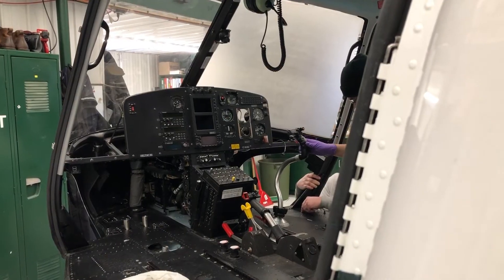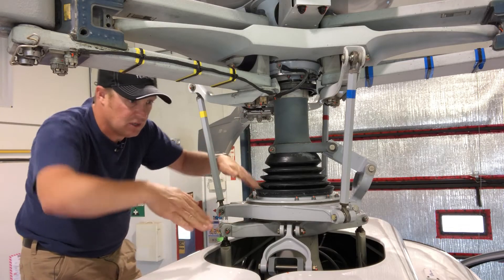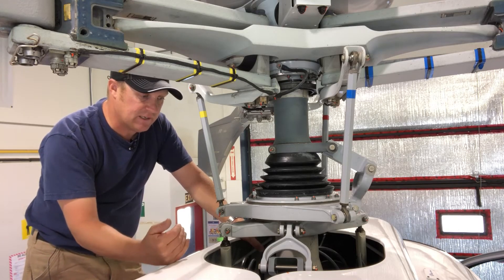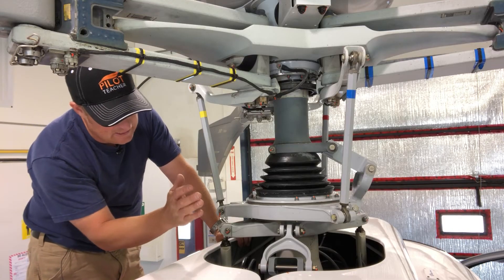Helicopter Swashplates - This Is How They Work!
The swashplate on a helicopter is what makes the helicopter a helicopter! Without this simple, yet ingenious component a helicopter would never be able to fly.

In this video I'm going to show you how it works.

Whether you are a student pilot, a pilot, or just an aviation enthusiast, this channel and the website are for you. Be sure to check out some great articles about helicopters and all aspects of aviation at PilotTeacher.com

My love of aviation began at a very young age and the fascination of everything that flies still lives to this day. This YouTube channel is a mix of aircraft doing their thing or answering questions to some of the most commonly asked aviation questions.

My day job as a full-time helicopter pilot allows me to dive deep into the topics and bring you up close and personal with many aircraft and the more questions I get in the comments the more videos I can create for you to answer those questions.

Being able to fly is a real privilege and taking you along for the ride when I can is something that I love to do!

Rick James
PilotTeacher.com

Are you looking for that Perfect Gift, T-Shirt, or Piece of Aviation Art for your home?

**Video Gear**
►Main Camera
►Cockpit Cameras
►Wireless Microphone

I thank you for your interest in my channel!